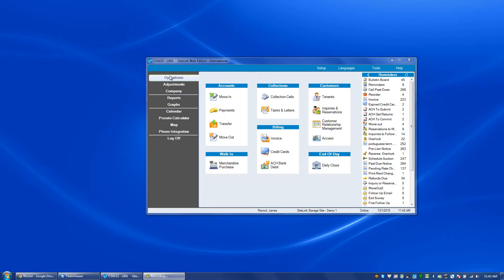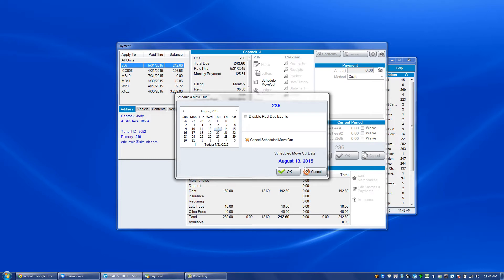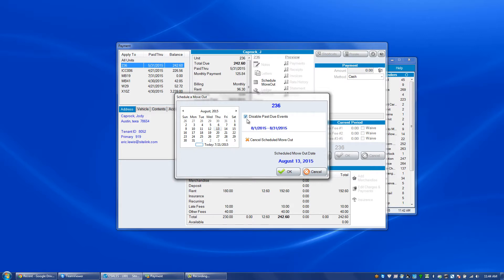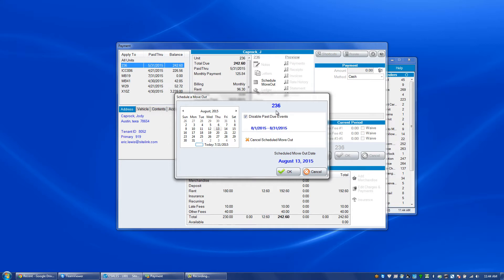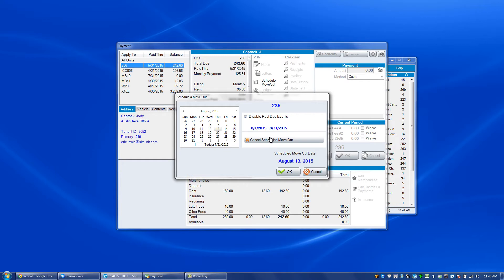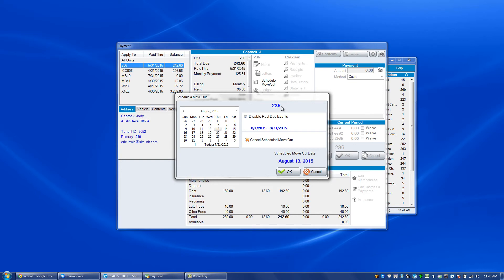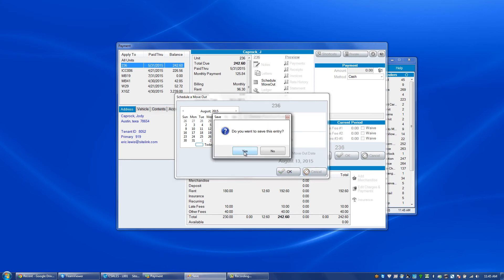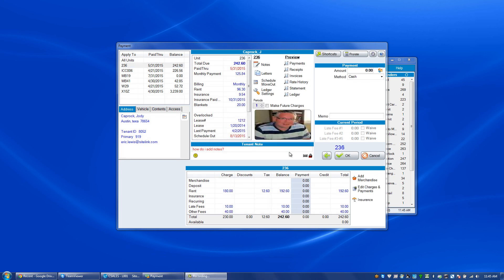Schedule A Tenant Move-out - SiteLink Training Video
Learn how to move out a tenant and disable a past due lease with SiteLink Smart Management Software.